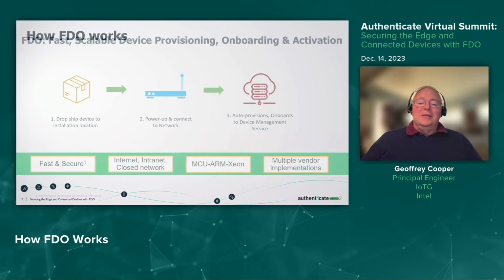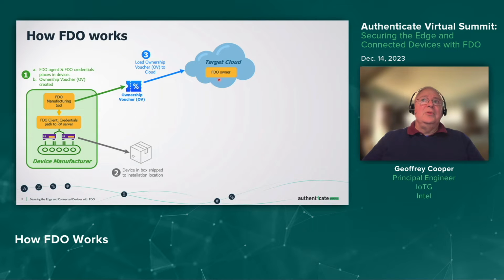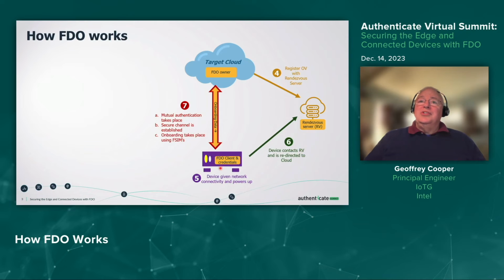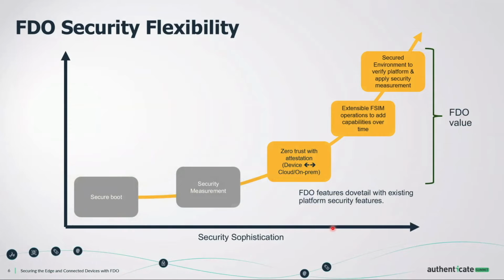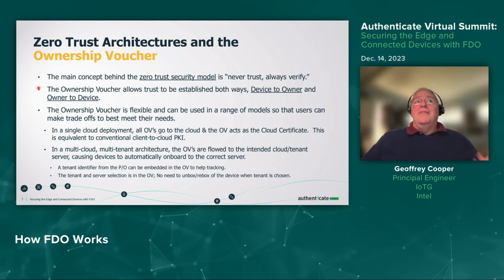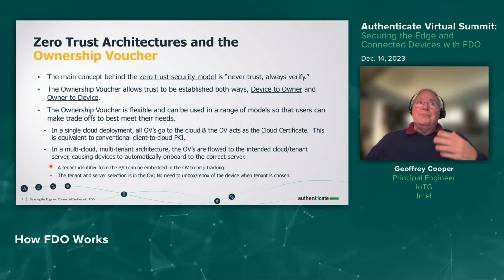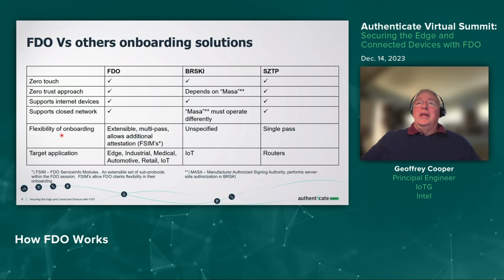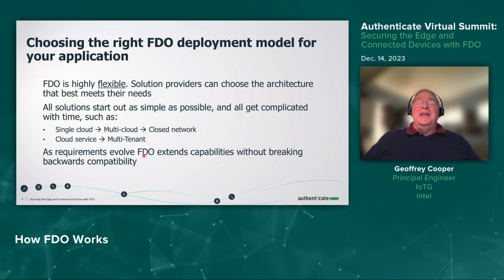Authenticate Virtual Summit: How FDO Works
Speaker: Geoffrey Cooper, Intel